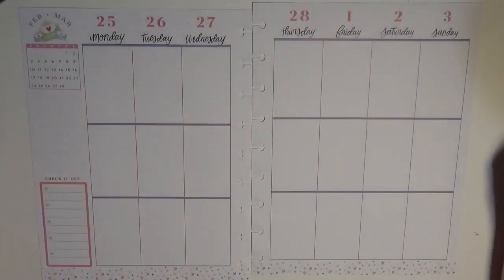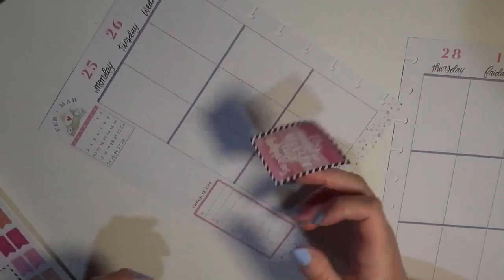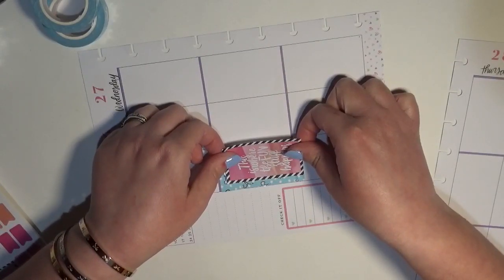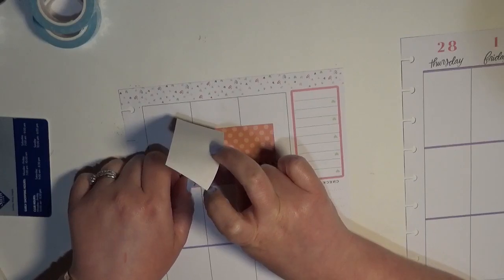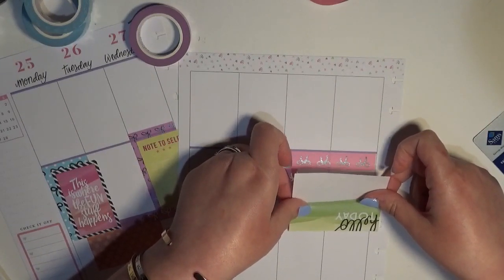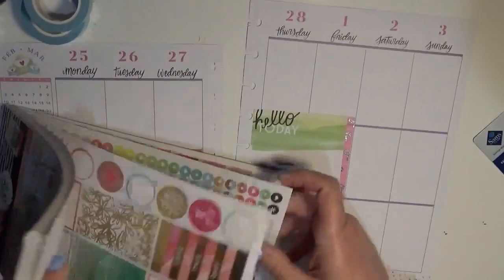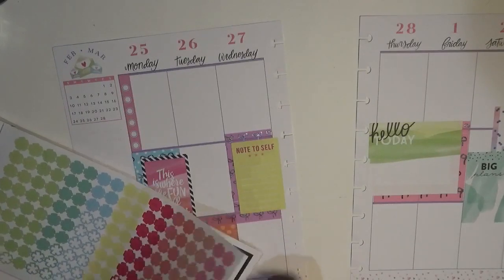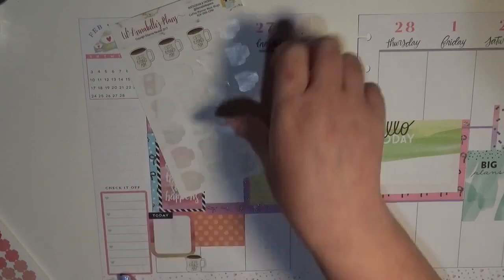Plan With Me: February 25-March 3 in MAMBI Classic Happy Planner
Time to plan in my Me and My BIG Ideas Classic Happy Planner! I had a few ideas going into this spread: use an older sticker book, use what full boxes I had left in my favorite book, turn it into a rainbow spread, and do something creative with my washi. There were a lot of great ideas and plenty of trial and error, but I’m really happy with how it turned out!

Products used:
MAMBI Happy Planner, Value Sticker Book (Watercolor, Quotes), Tiny Sticker Pad (Lovely Pastels)